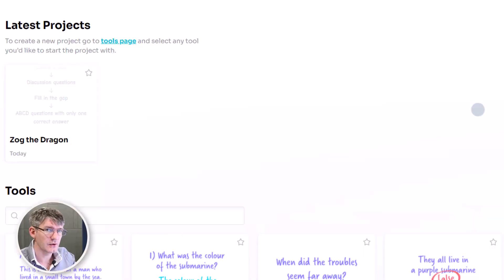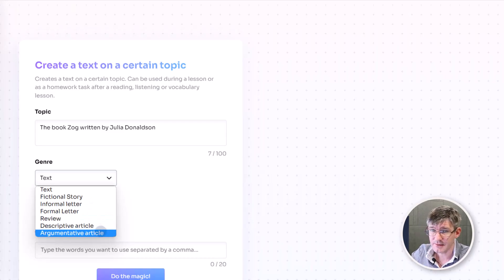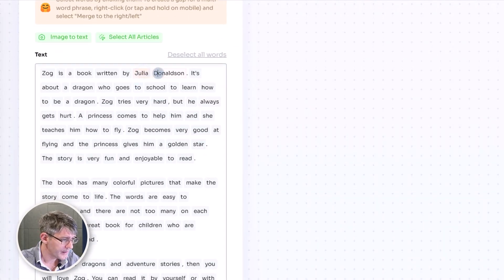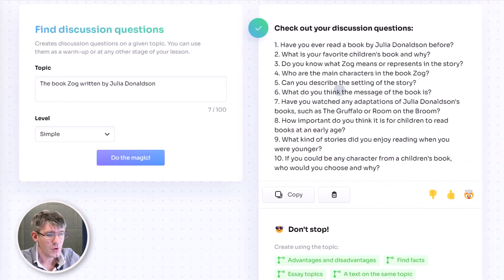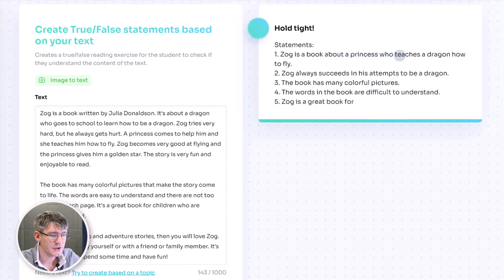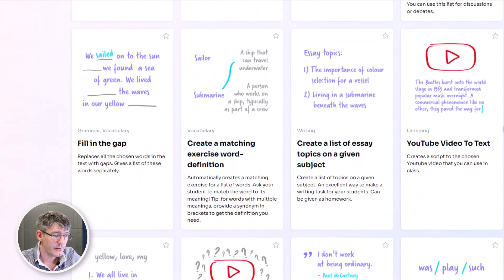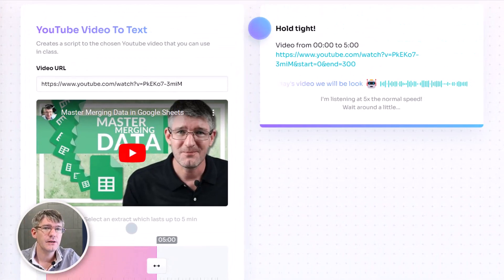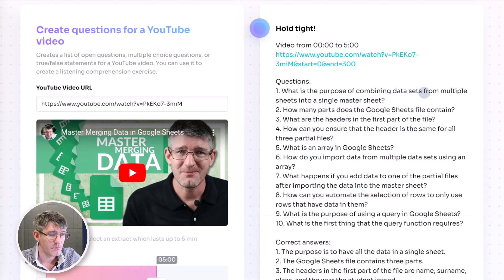Supercharge your lessons with AI and Twee (Save hours on planning!)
👨‍🏫👩‍🏫 Are you tired of spending hours creating lesson materials that engage your students? Do you want to streamline your workflow and free up time for other important tasks such as teaching and working WITH the students? Then you won't want to miss this video!

🔥 We'll show you how to use the power of generative AI 💻🤖 to create lesson materials like open-ended questions, lesson texts, multiple-choice questions, and more. You can even turn a YouTube video into a class discussion and generate questions based on the video!

🚀💡 We'll walk you through the process of using Twee, an innovative app that uses AI to generate lesson materials tailored to your and your students' needs. You'll learn how to use Twee to create high-quality content in a fraction of the time it would take to do it manually. With Twee, you can easily customize your materials to meet the needs of your students and enhance their learning experience.

👨‍🏫👩‍🏫📈 Whether you're a seasoned educator or just starting out, this video is a must-watch for anyone looking to take their teaching to the next level. So, join us and discover how to supercharge your lessons with AI and Twee today!